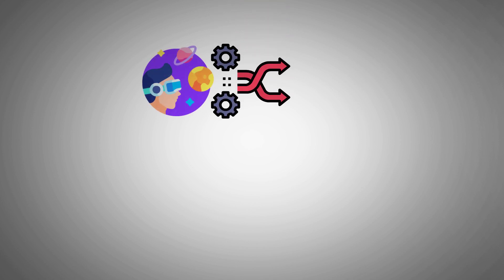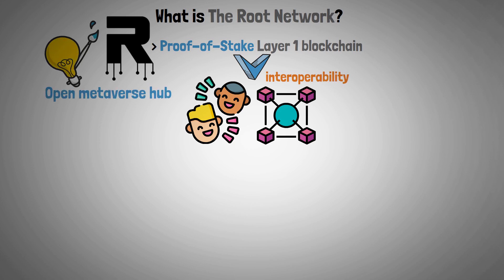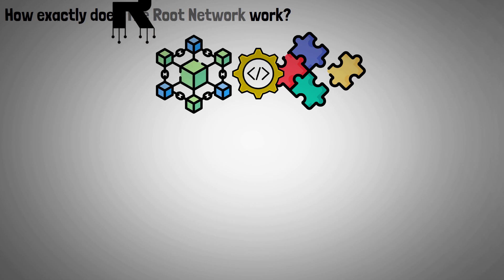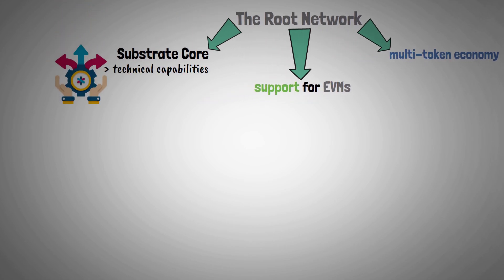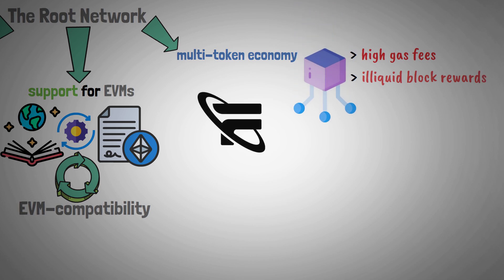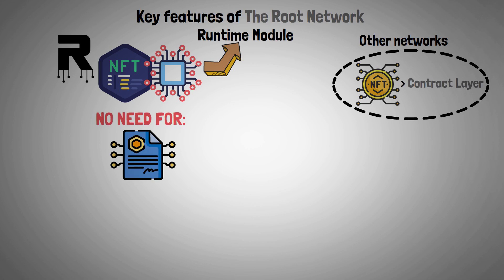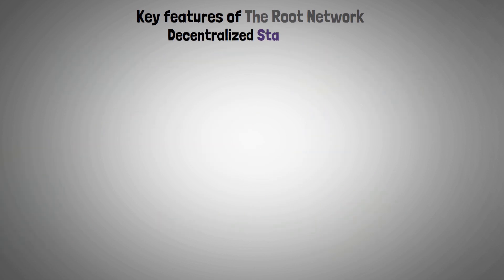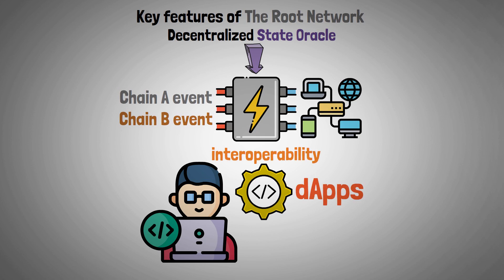What is The Root Network? - ROOT Open Metaverse Technology Explained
This video answers the questions: What is The Root Network? What is ROOT Token? What is a ROOT Cryptocurrency? How does The Root Network work? - The Root Network ROOT Proof-of-Stake Blockchain for Open Metaverse Hub will be explained, reviewed, and presented.

Timestamps:
0:00 Introduction
0:13 What is the Root Network?
0:45 How exactly does The Root Network work?
1:54 Key features of the Root Network
3:06 Video end

A brand-new Layer 1 network called Root Network (ROOT) is intended to serve as the center of the open metaverse, where anything can be connected to anything.

With core, user experience, and digital content-focused protocols, the Root Network was specifically designed for the open metaverse to facilitate improved asset interoperability and a smooth user experience.